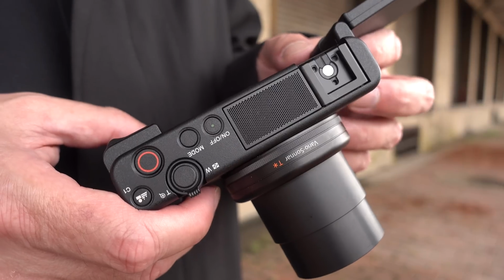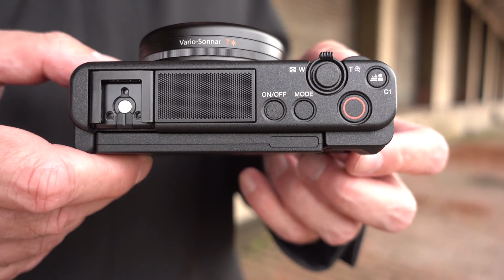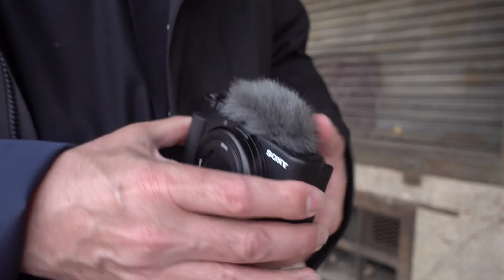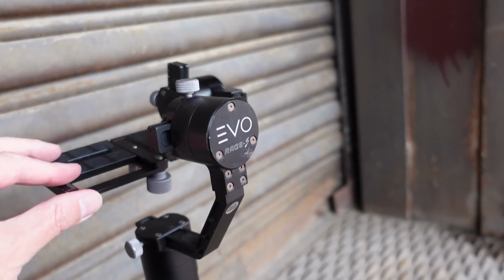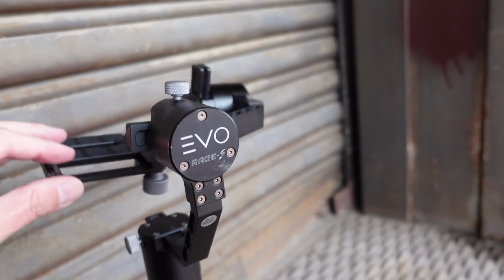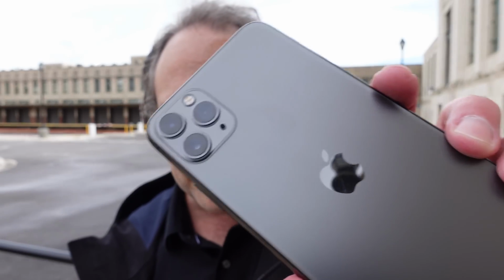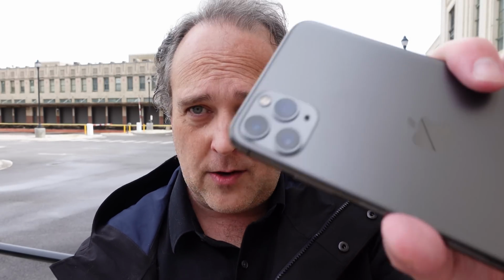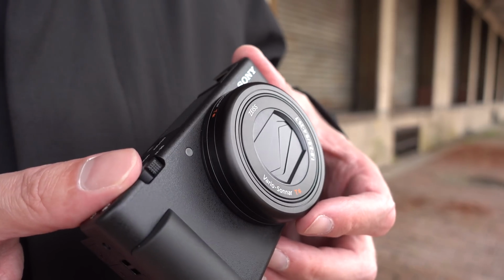Sony ZV-1 Hands On :: They Got It Right!!!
The new Sony ZV-1 is a compact camera with an emphasis on video, vlogging and content production. In many ways its similar to the RX100 lineup of cameras, the biggest physical differences being a fully articulating, flip screen and a newly designed, 3 capsule microphone. There are 2 new modes for quick settings, the "Bokeh" switch and the "Product Showcase Setting". Pressing the Bokeh switch will adjust automatic settings to accommodate full aperture and it will toggle between that and "clear" mode which will be stopped down. Product Showcase is a mode that will adjust the autofocus settings to sense something you might hold up in the frame (such as a product review) and move the focus accordingly.

You also get advanced video functions such as the neutral density filter, Picture Profiles (S-Log2, S-Log3, Cine1, Cine2, HLG, HLG1, HLG2 and HLG3), and Gamma Display Assist.

Also interesting is this is a very capable stills camera - pretty much up to date with all of the current Sony features. It is a dual-stacked, Sony Exmor-RS sensor so you get 24fps burst shooting as well as object tracking at 20 megapixels. You don't have the optical view finder of course or any control ring on the lens, but stills functionality is excellent as you would expect on this camera as well.

Ted Forbes
The Art of Photography
2830 S. Hulen, Studio 133